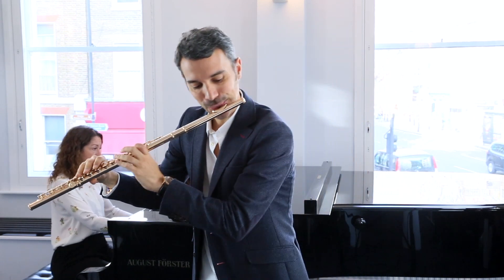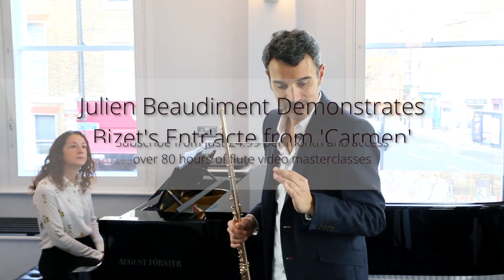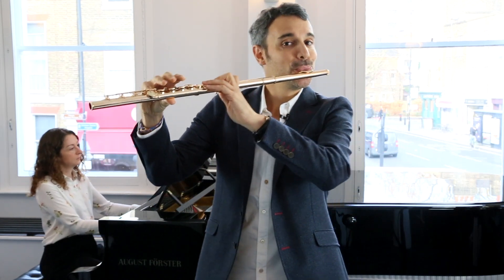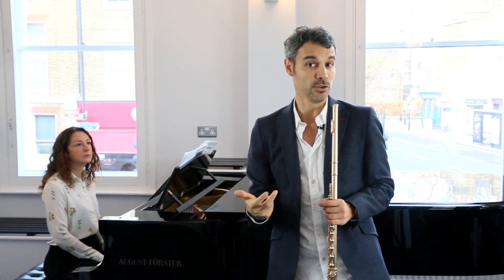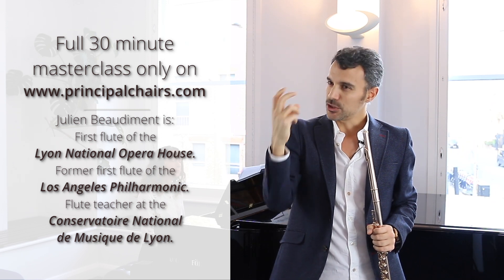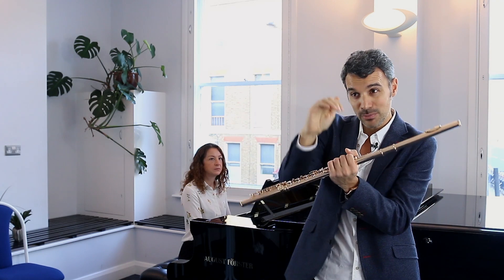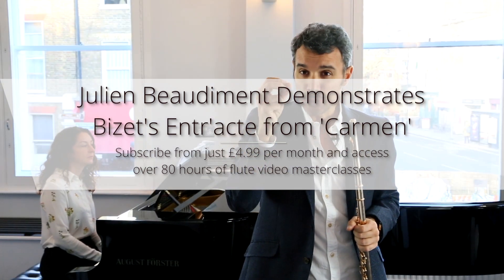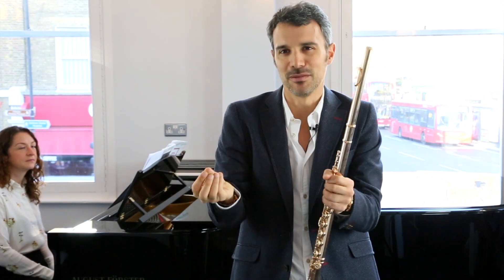Bizet Entr'acte from Carmen with Julien Beaudiment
Julien Beaudiment, first flute of the Orchestre de l'Opéra National de Lyon, demonstrates how to prepare the famous flute solo in the Entr'acte from Bizet's opera "Carmen". This is just a short trailer.

Principal Chairs is an exciting new online resource for the study of orchestral repertoire – an online excerpt book with fantastic extras! We provide free sheet music and orchestral audio recordings (thanks to Naxos) of the most prominent and important solos in the repertoire. These are FREE for everyone to use and are right there next to each other on one page, making your preparation for practice much quicker. Most importantly of all we are working with leading international orchestral artists to provide educational, informative and inspiring pre-recorded video lessons, which you can view as many times as you like once you subscribe. Michael Cox (principal flute of the BBC Symphony Orchestra and professor of flute at the Royal Academy of Music, London), our Artist in Residence, has already recorded many video lessons which you can learn from and enjoy. We\’re also busy working with many other top artists on additional video lessons so you can expand your knowledge of the repertoire by listening to their contrasting opinions.
Prices for the video lessons are deliberately low so that everyone, wherever they are in the world can hear what our artists have to say.